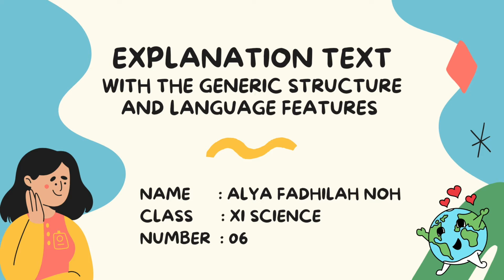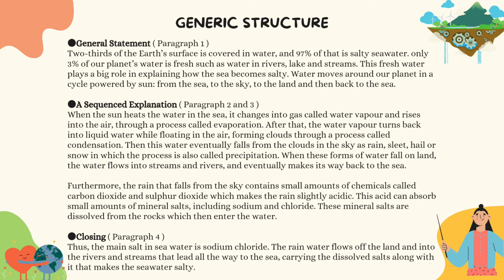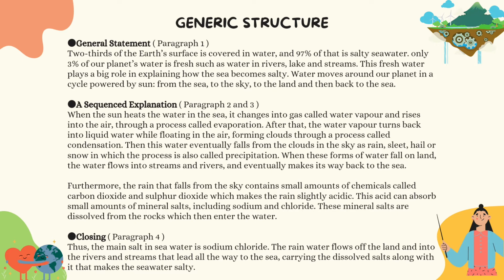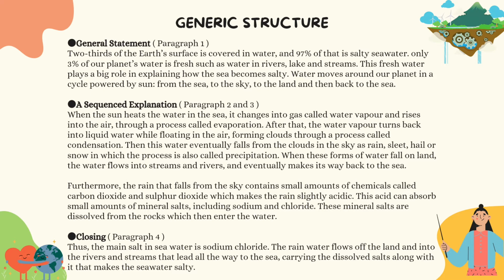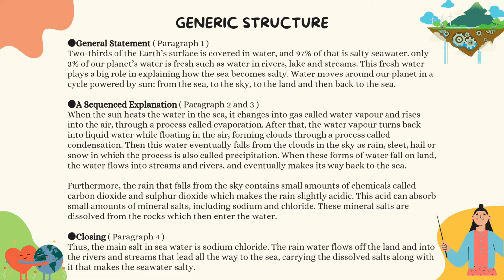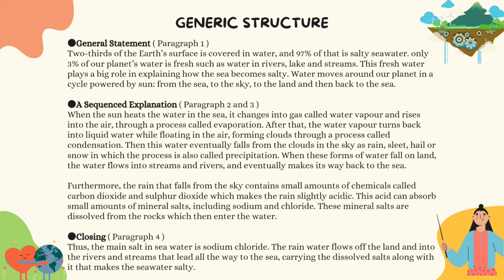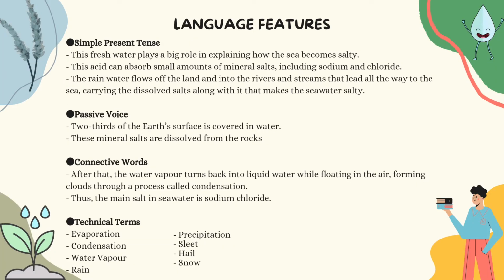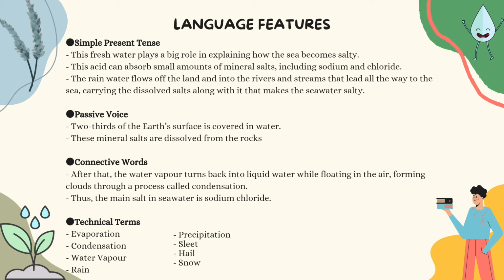EXPLANATION TEXT "HOW SEAWATER BECOMES SALTY" | ALYA FADHILAH NOH (06) | XI MIPA 1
EXPLANATION TEXT ENGLISH ASSIGNMENT

NAME        : ALYA FADHILAH NOH
CLASS       : XI SCIENCE 1
NUMBER   : 06